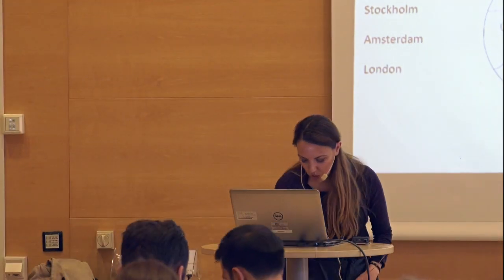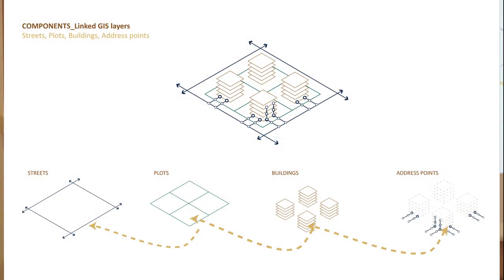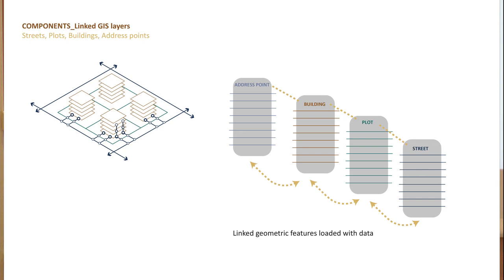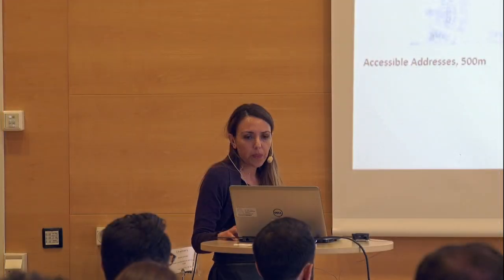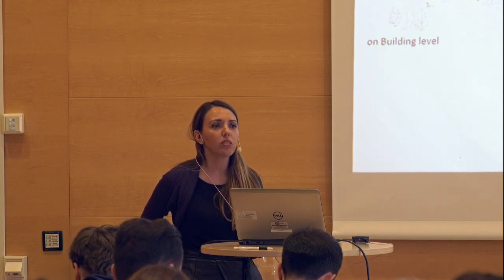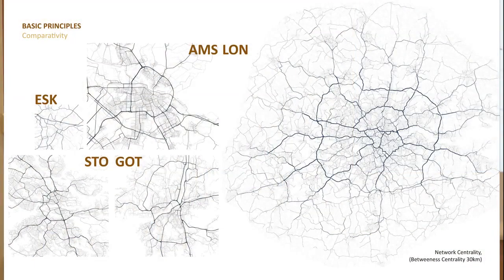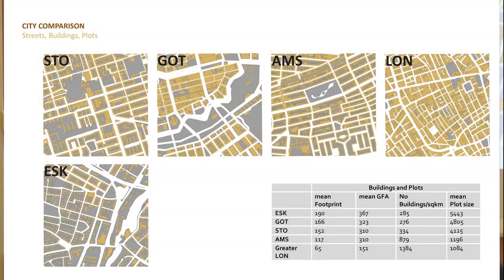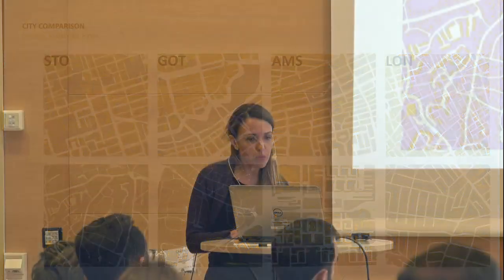2. Gianna Stavroulaki - Constructing a Model of Spatial Form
SMoG DAY APRIL 25, 2018, CHALMERS

The Spatial Morphology Group (SMoG) is engaged in research within the fields of urban morphology, space syntax and design theory. The focus is on the built form and spatial structure of cities and its impact on human everyday behaviour but also on urban processes such as social segregation, local markets and urban ecosystems.
On April 25, 2018, the results of the International laboratory for comparative research in urban form were presented at a full-day event at Chalmers University of Technology. The core objective of this 3-year project was to develop and test consistent and sound methodologies and techniques for measuring central variables of spatial urban form, focusing on the variables Distance, Density and Differentiation, as well as how these could generate analytical urban typologies. Describing and understanding how these spatial variables and typologies influence mobility in cities, as the central driver of urban dynamics, will help us better grasp how urban movement creates conditions for everyday life in cities and in turn how they underpin and structure broader urban processes of social, economic and environmental kinds.
This project was led by SMoG in collaboration with three internationally leading universities: University College London in the UK, University of Technology Delft in the Netherlands and Royal Institute of Technology in Sweden.
The videos offer an overview of the main results (video 1-4), reflections on the work by John Peponis (video 5), linking these findings to the work in the other universities (video 6-7) and a window into the future (video 8-10).
VIDEOS
1. Opening speech: Lars Marcus (Chalmers University of Technology, Sweden)
2. Constructing a model of spatial form: Gianna Stavroulaki (Chalmers University of Technology, Sweden)
3. Variables of spatial form: Lars Marcus (Chalmers University of Technology, Sweden)
4. Typologies of spatial form: Meta Berghauser Pont (Chalmers University of Technology, Sweden)
5. The world of space (Key-note speech): John Peponis (Georgia Institute of Technology, USA)
6. The spatial form of segregation: Ann Legeby (KTH Royal Institute of Technology, Sweden)
7. The spatial form of local markets: Birgit Hausleitner (Delft University of Technology, the Netherlands)
8. Integrating public transport in the models of spatial form: Jorge Gil (Chalmers University of Technology, Sweden).
9. Extending spatial from through time: Ashley Dhanani (University College London, Bartlett, UK)
10. Adding ecosystems to models of spatial form: Meta Berghauser Pont (Chalmers University of Technology, Sweden)